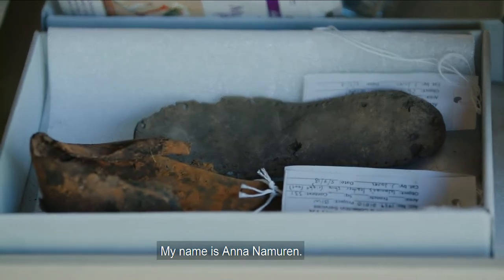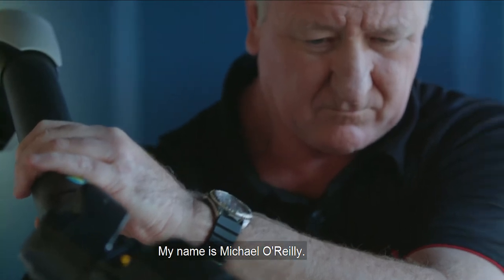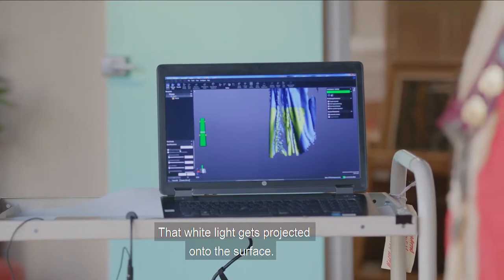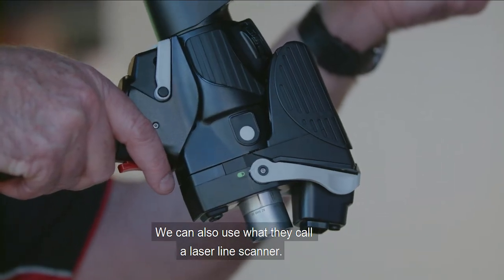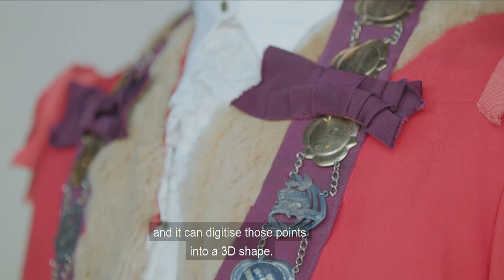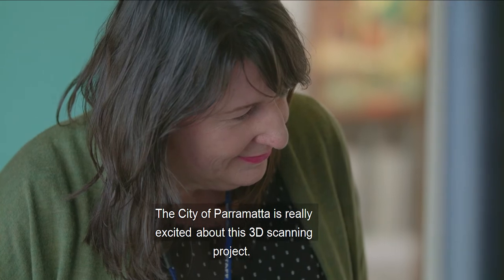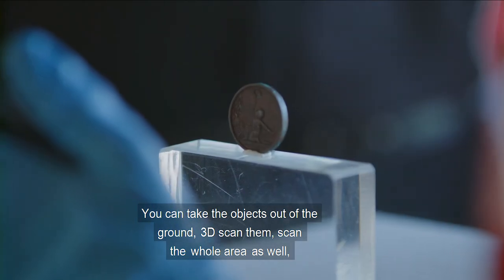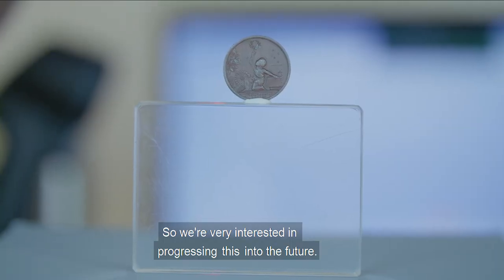Parramatta History & Heritage: 3D scanning pilot 2019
Dedicated to the urban and environmental development of the Parramatta area.